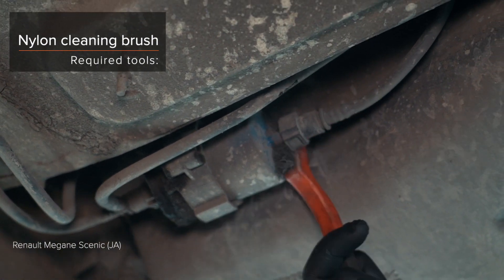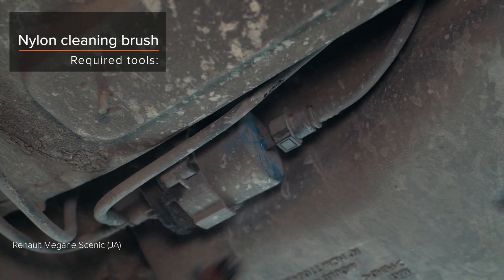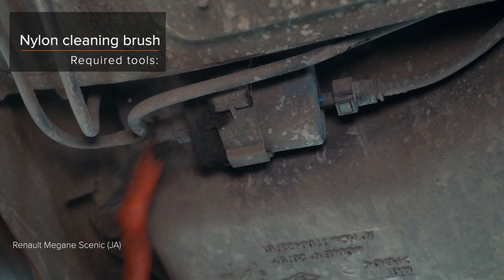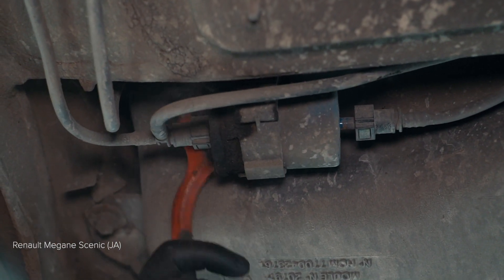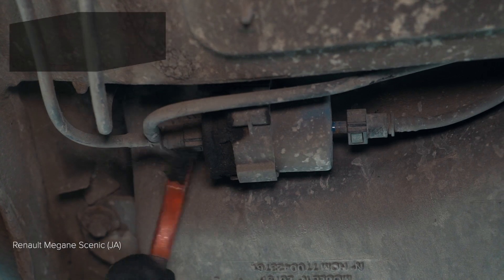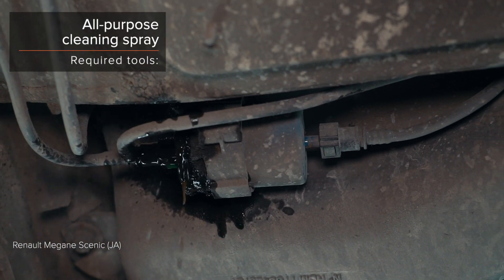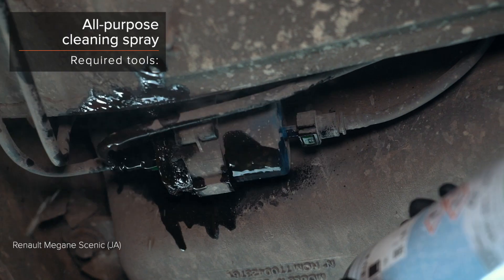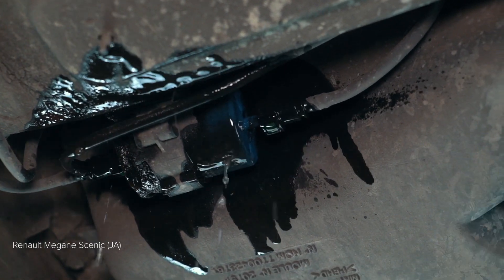How to change fuel filter RENAULT MEGANE SCENIC [TUTORIAL AUTODOC]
How to change a fuel filter on RENAULT MEGANE SCENIC 1 (JA) 1.6 Compact van 1998–1999 [TUTORIAL AUTODOC]

Fuel filter on DACIA Logan I Limousine (LS) (Baujahr 02.2006 - ...) / RENAULT Clio II Schrägheck (BB, CB) (Baujahr 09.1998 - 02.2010) / RENAULT Kangoo I (KC) (Baujahr 06.2001 - ...) cars should be changed, as a rule, according to one and the same procedure.

⚡ All video and PDF tutorials on replacing RENAULT MEGANE SCENIC parts: download and watch at AUTODOC CLUB

00:00 — RENAULT MEGANE SCENIC – fuel filter: step-by-step replacement tutorial
00:39 — Clean the fasteners of the fuel supply lines.
01:00 — Squeeze the clips and detach the fuel supply lines from the fuel filter housing.
01:36 — Clean the fuel filter bracket.
02:16 — Clean the fuel lines.